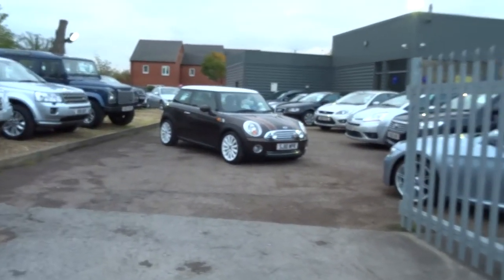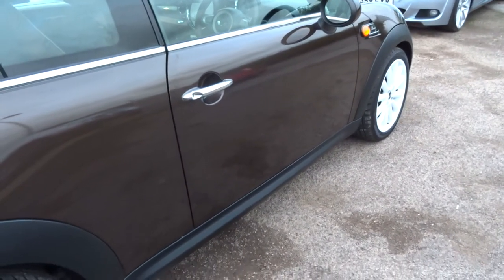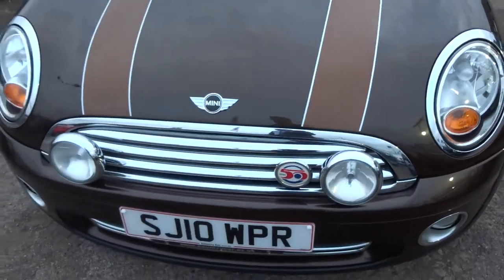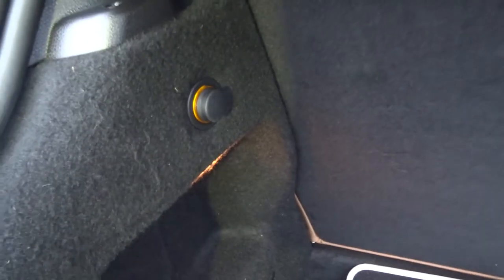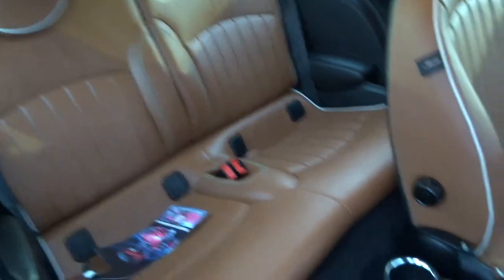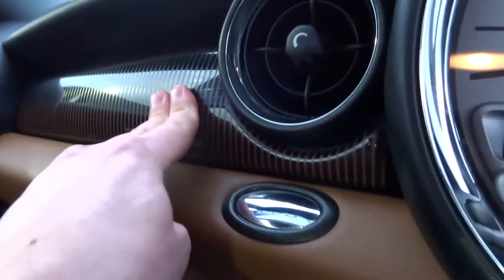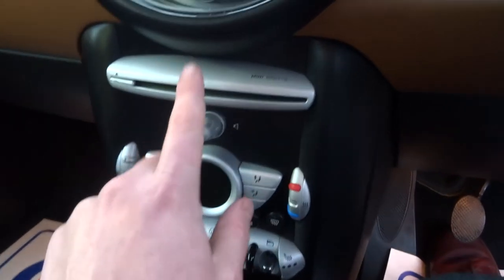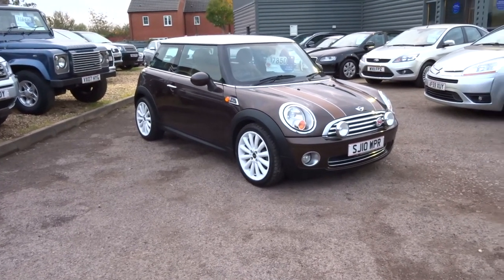Country Car Barford Warwickshire Mini Cooper Mayfair